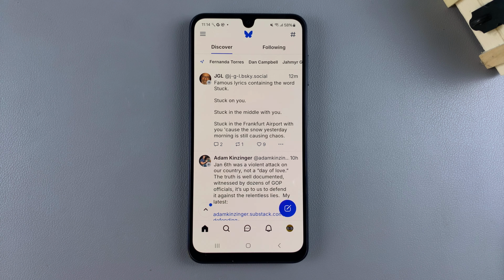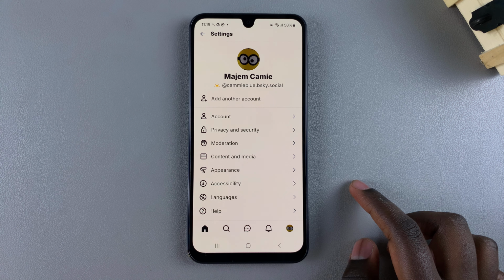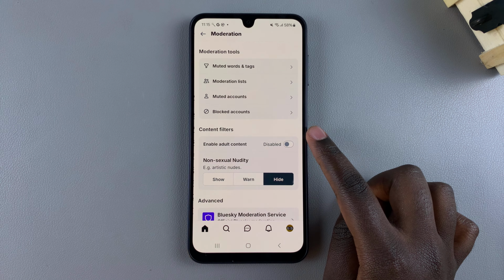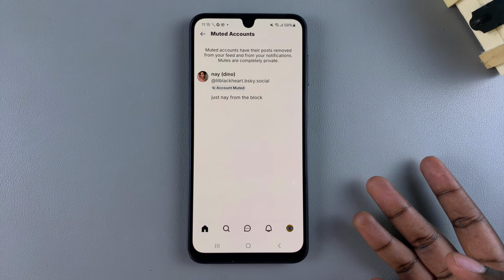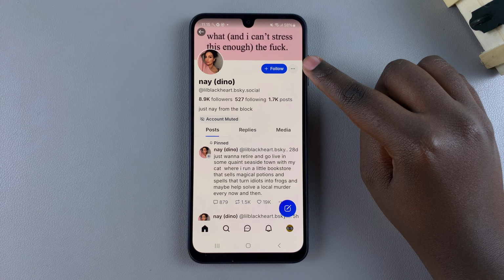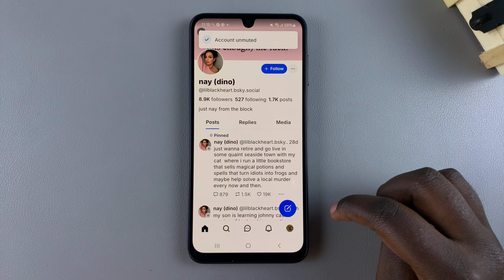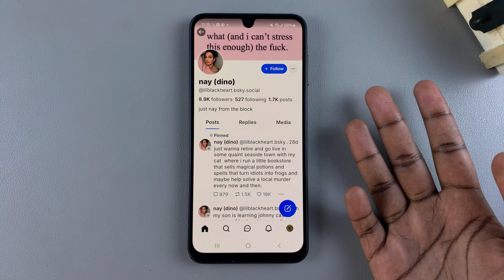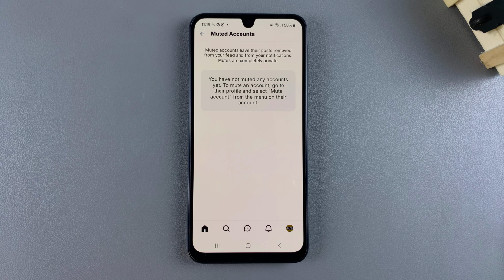How To Unmute Account On Bluesky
How do you navigate to your muted accounts list?
The simple steps to unmute an account.

Need to unmute someone on Bluesky? This step-by-step guide shows you how to quickly unmute accounts and restore communication on the platform. Whether you accidentally muted someone or changed your mind, we've covered you.

open settings
Locate moderation
Select muted account
Tap on the account you want to unmute
Select the three dots on the top right corner
On the drop menu that appears ,select unmute account

Cell Phone Tripod Adapter